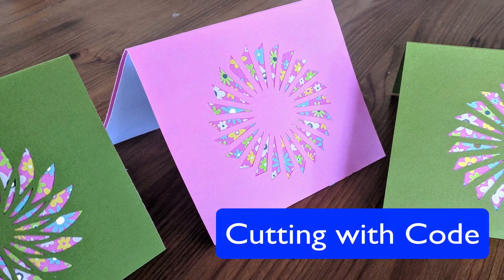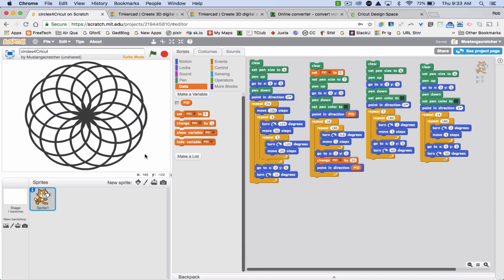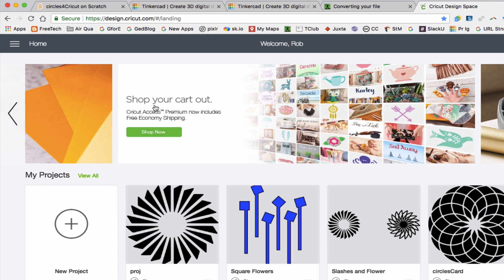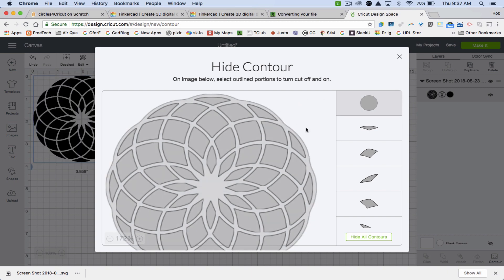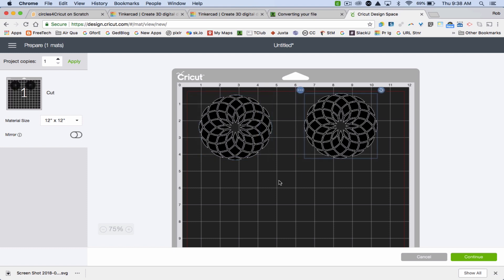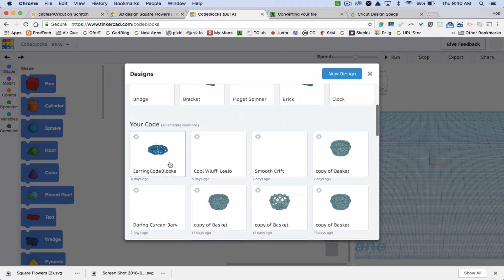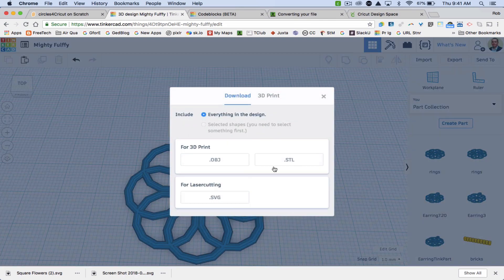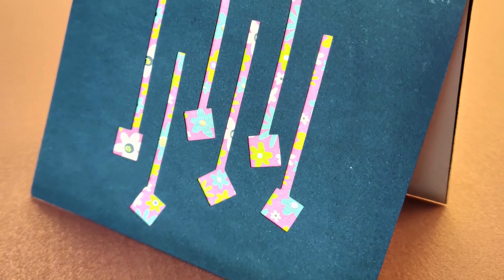Cutting with Code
Some techniques for using code to create digitally paper cut cards.